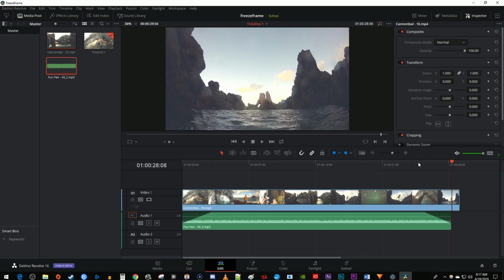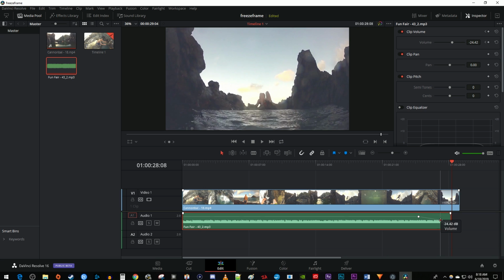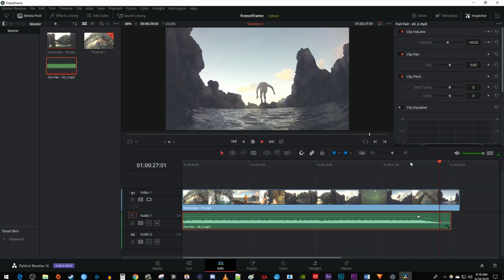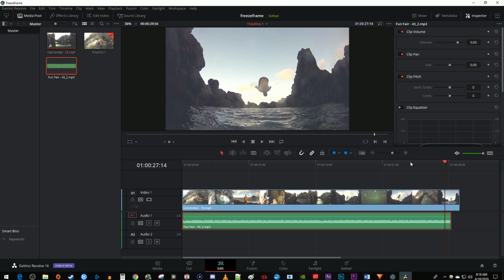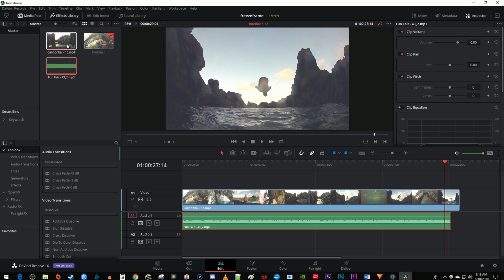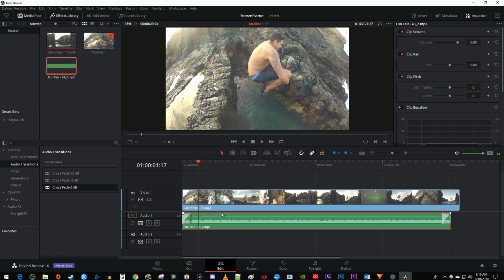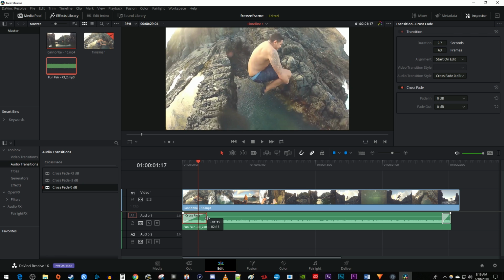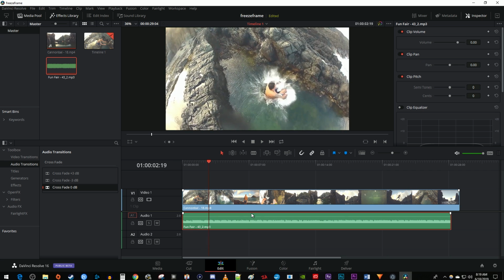How to Fade Music In and Out in Davinci Resolve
A tutorial on how to fade music audio in and out in Davinci Resolve 16.